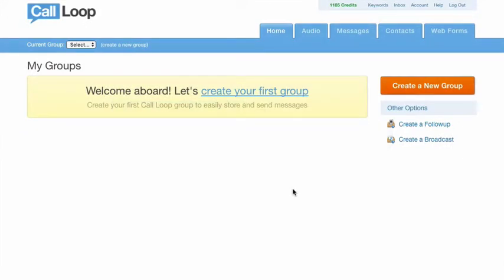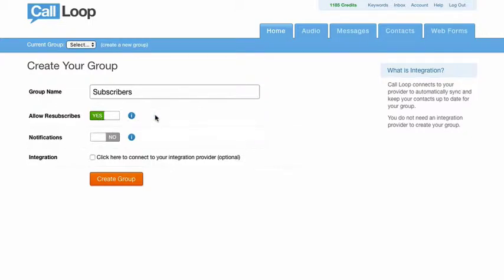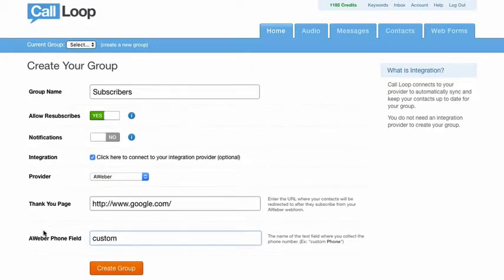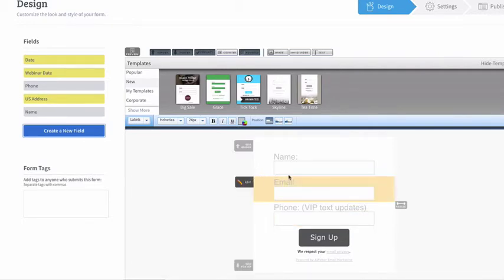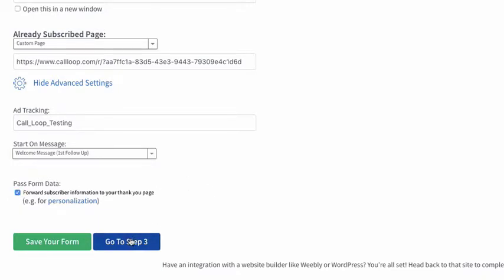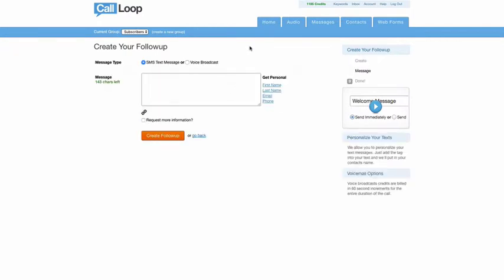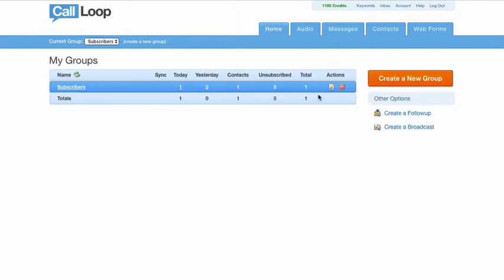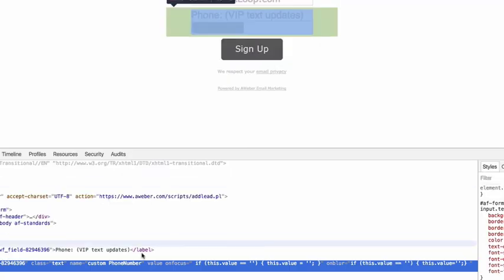SMS Text Marketing For Your Aweber Email List | Call Loop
How to add SMS Text Marketing to Aweber.

Aweber is the gold standard for email marketing suites and now you can easily to add SMS Marketing to your Aweber account.

In this quick "how to" video learn how to quickly collect and add SMS subscribers with Aweber.

Sign up for a free Call Loop account to send voice broadcasts and sms text messages to your Aweber subscribers.

What's more Call Loop has 15 different integration partners find out more

Learn more about Call Loop's great Text Marketing features.